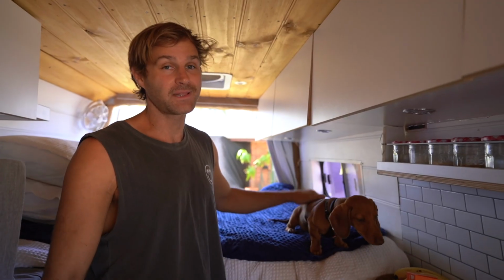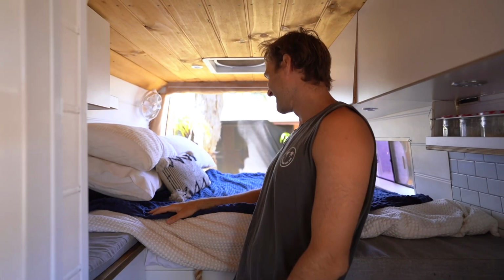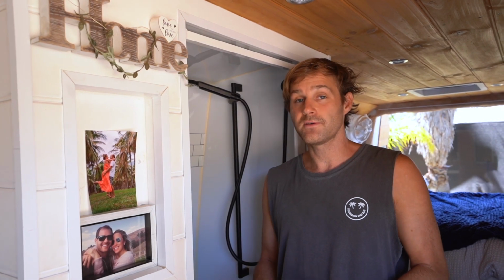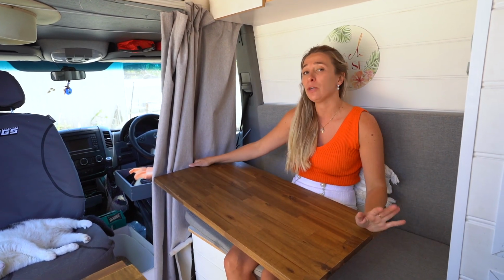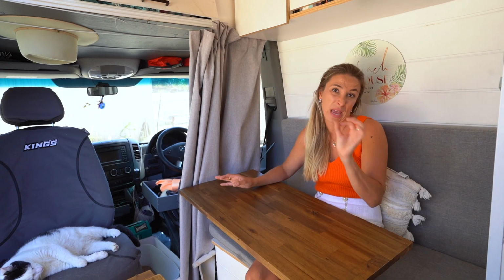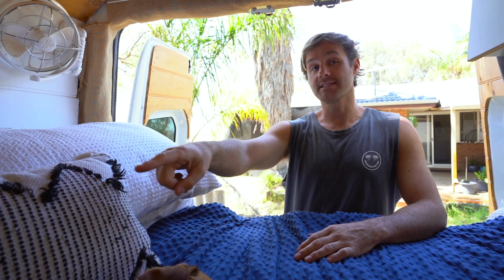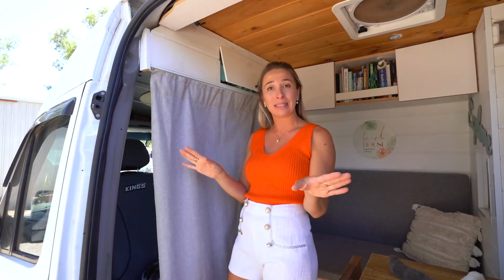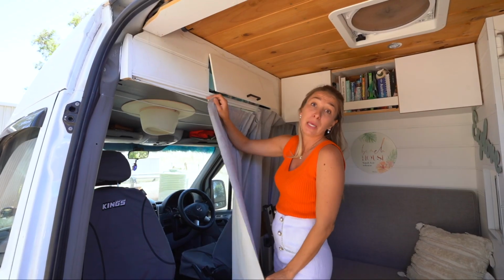6 Things We HATE About Our Custom Camper Van Build | Van Life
After 10 months living the vanlife full time, we have come to love some features more than others and in this video we will show you the 6 things we HATE about our vanbuild .

Intro: 00:00
Number 1 - Bed: 00:50
Number 2 - No Sky Light: 01:57
Number 3 - Fixed Shower: 02:25
Number 4 - Dinning Table: 03:00
Number 5 - No Bed Lights: 04:17
Number 6 - Curtains: 06:53

We are Wade and Dani, two adventurous souls from Australia and Brazil that fell in love with life on the road and are pursuing our dream of seeing more of the world.

We are currently travelling Australia in a self converted camper van with our 2 cats: Jon Snow and Gatinha.

Here on our channel we will post VLOGs of our trips, as well as other content to inspire you to live more in the world and less in the office.